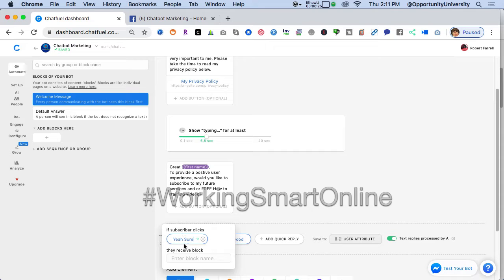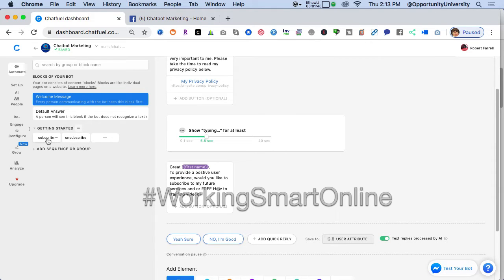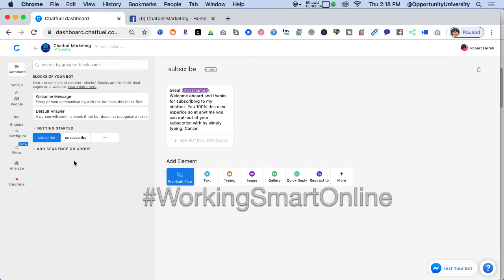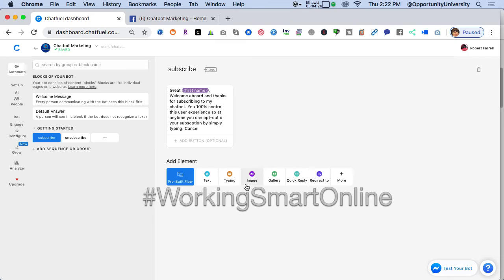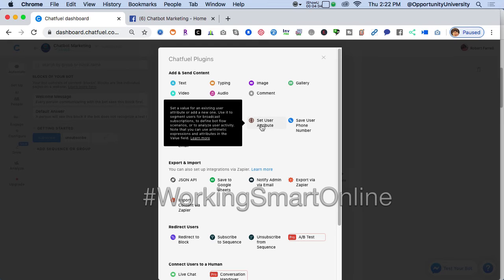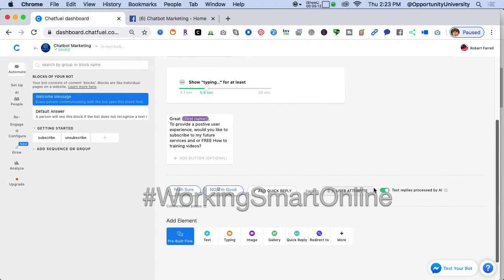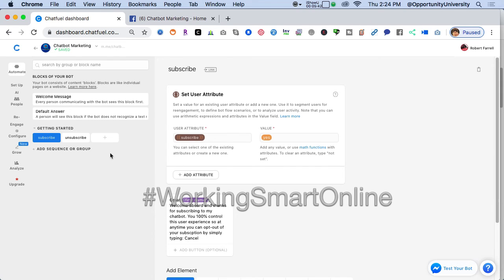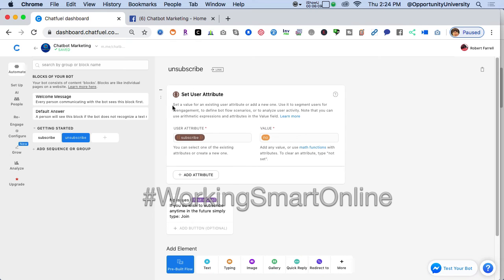Building Our Chatfuel Chatbot Subscribe and Un Subscribe Users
How to build chatbot for Facebook messenger
Chatbot tutorials 2020 by Robert Farrell Think Learn Earn
Working Smart Online with Chatbots
My name is Robert Farrell, Ive been teaching marketable software in NYC since 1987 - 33 years
I have been teaching online and doing sales and marketing since 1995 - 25 years.
Do I have all the answers? HELL NOW
Have I made mistakes? HEY YES
If your'e serious about earning you need to treat this like a serious business
Watch me FREE chatbot marketing step-by-step training in my chat bot - Type the words: Free Course
No strings attached chatbot marketing how to earn from home training